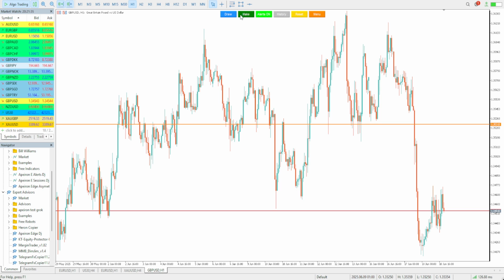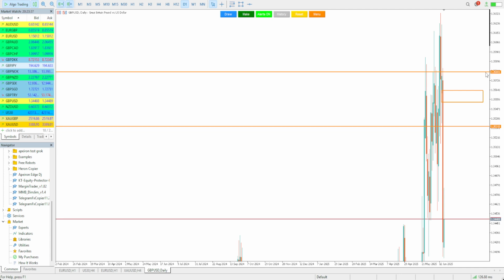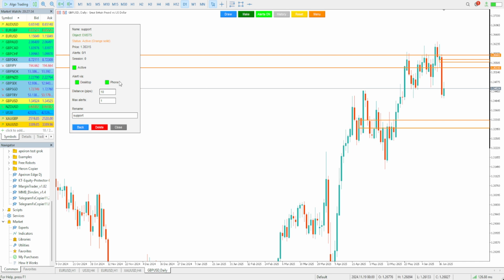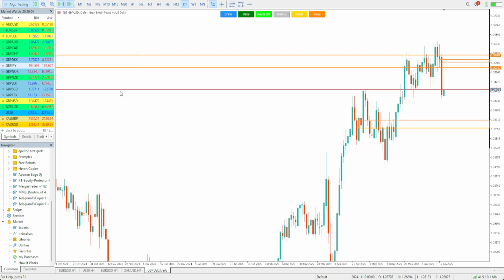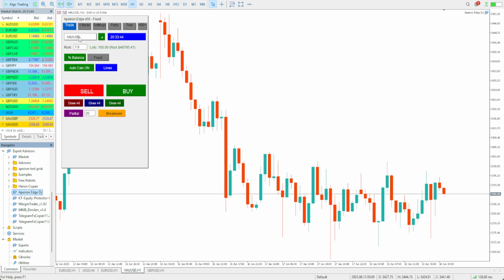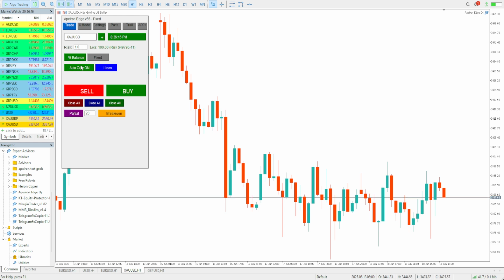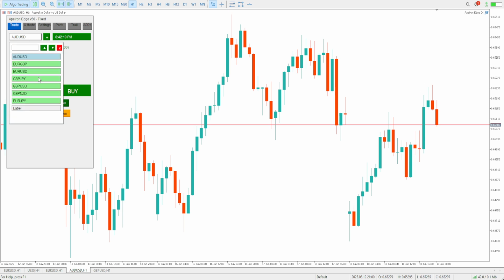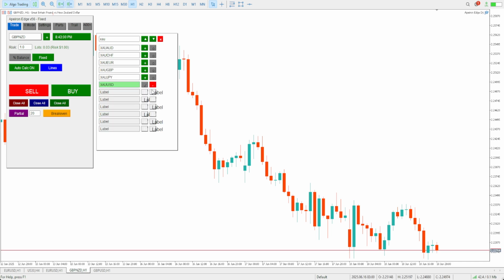Tools I Am Working On Progress